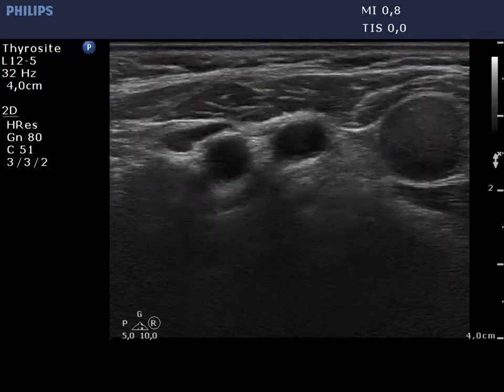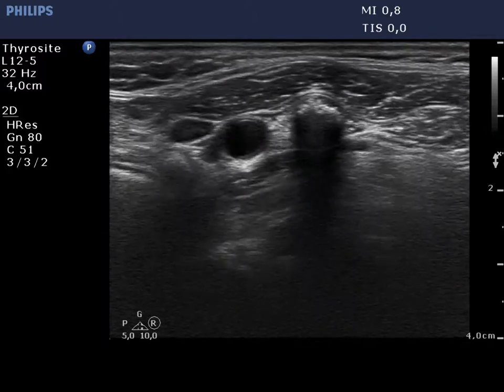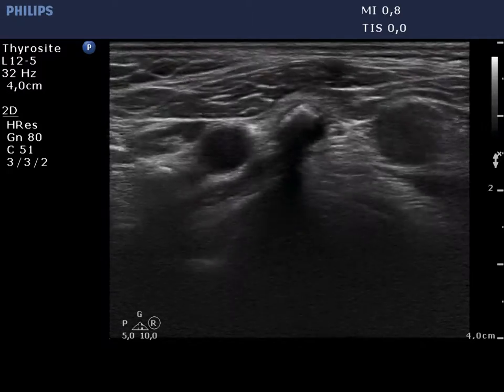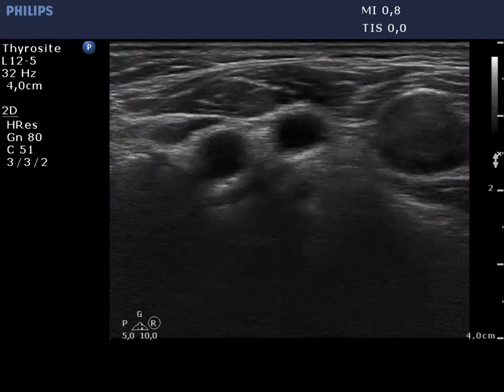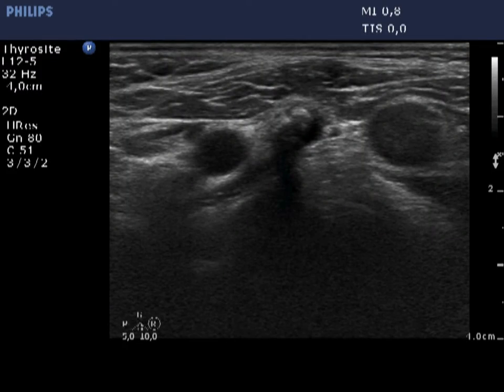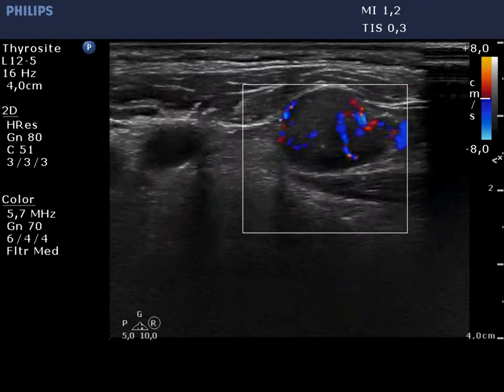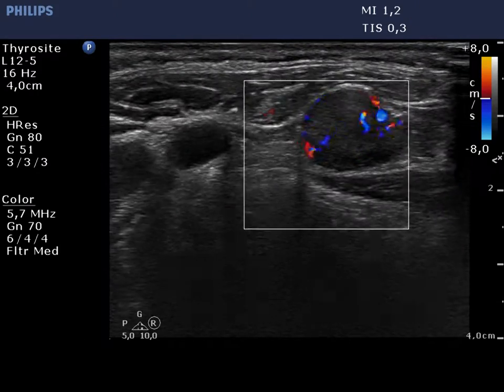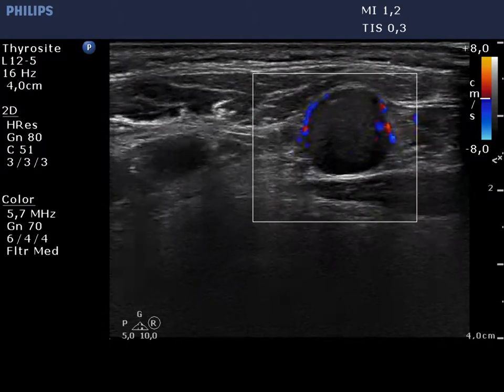Medullary carcinoma - case 21